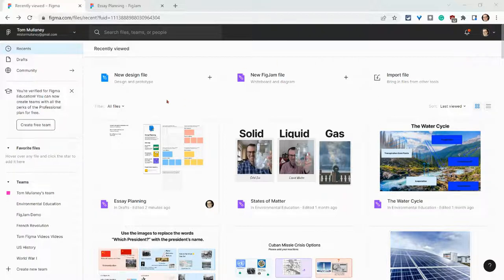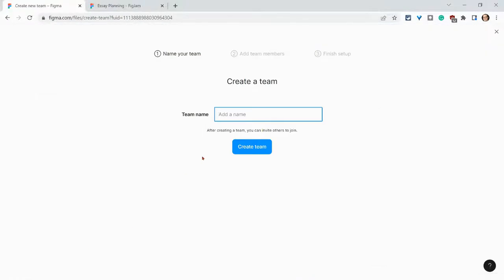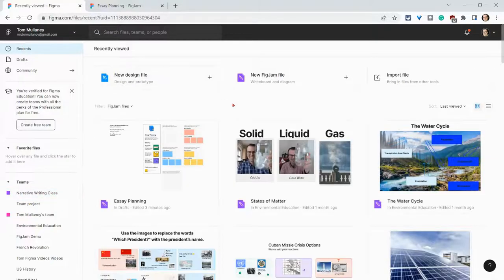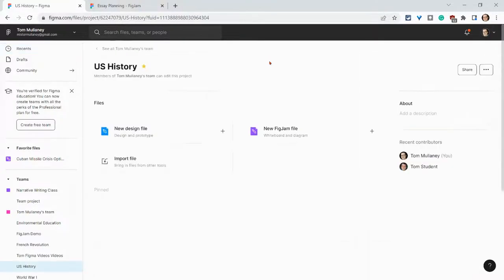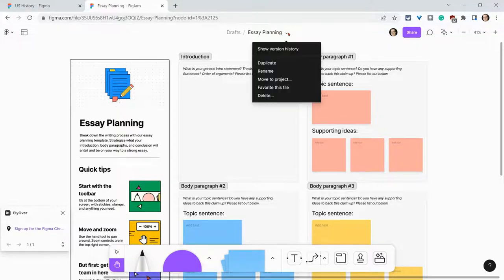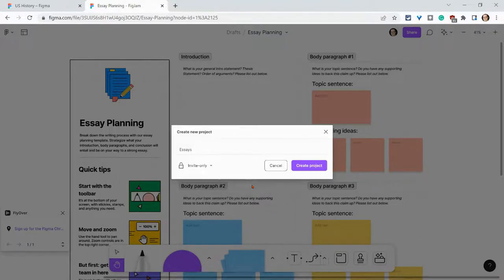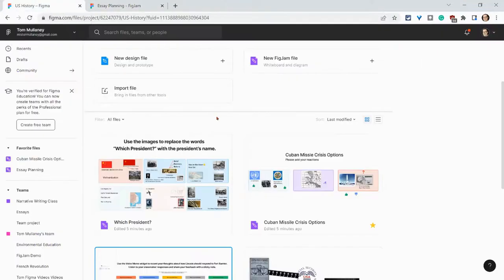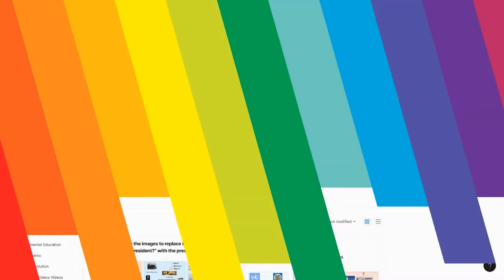Organize Your FigJams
Organize your FigJams with Projects, Go to Project, Favorite. and Pin to the top of a project.

Projects are similar to folders.

Teams are similar to classes.

Sign up for the Figma Chromebook’s beta

Start a FigJam right now:
FigJam.new